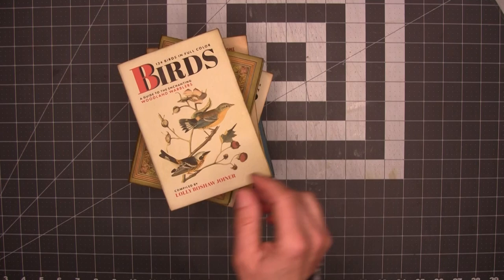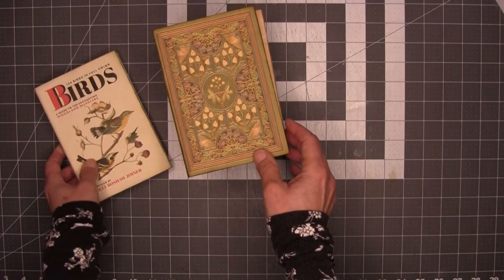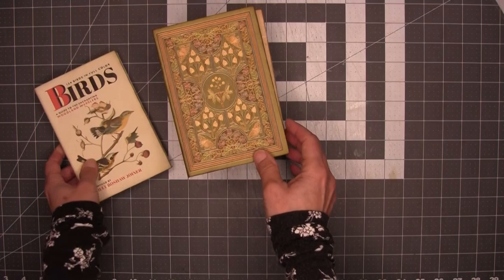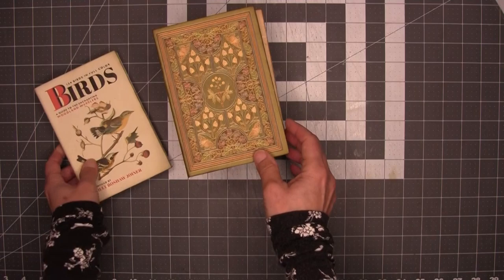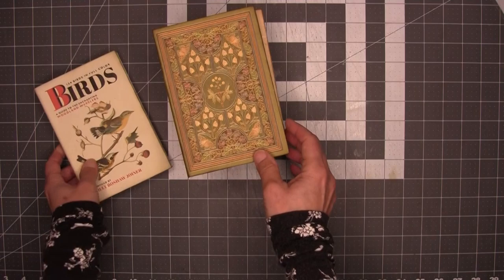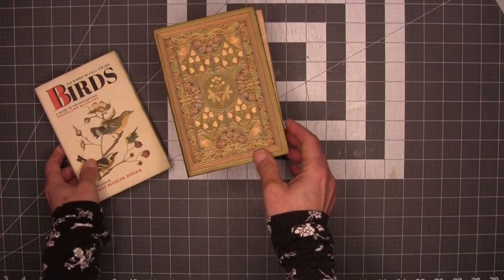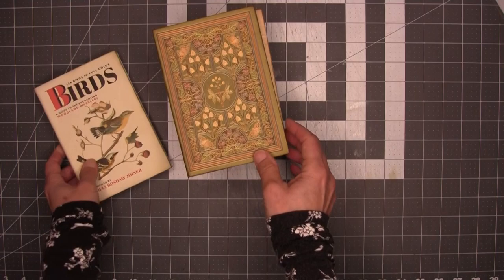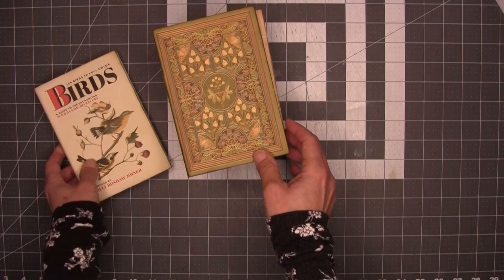KIT TIPS: Treasure Box Books. Vintage Style Fake Books to store your passwords, recipes, and secrets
Easy to assemble book boxes that can keep things like account access and passwords, or journal cards, or recipes, photos—anything that's 4x6" or smaller. Even Pocket Companion Notebooks! 😉

These were originally designed as password keepers but I discovered you can do so much more with them! Some of you might recognize a familiar name or two. They go together in a snap and—bonus!—they hold Pocket Companion Notebooks perfectly!